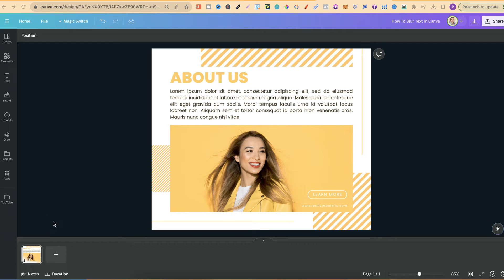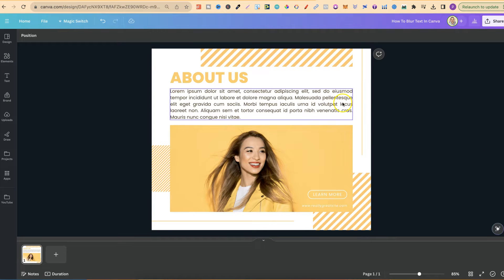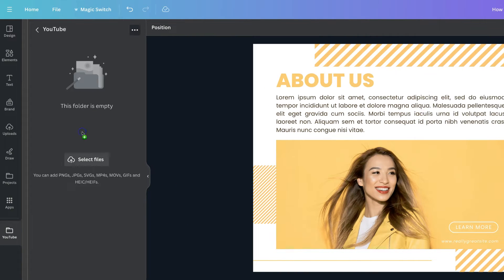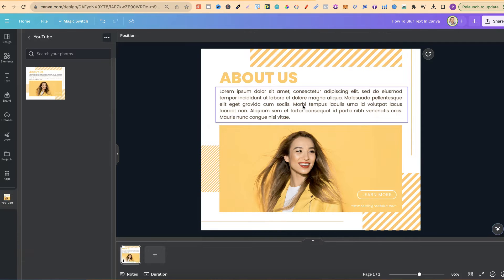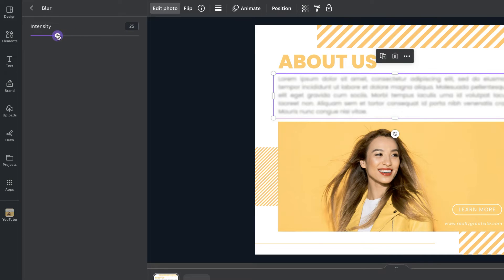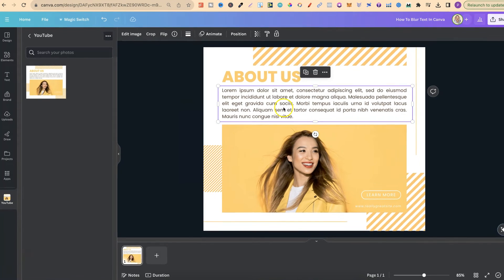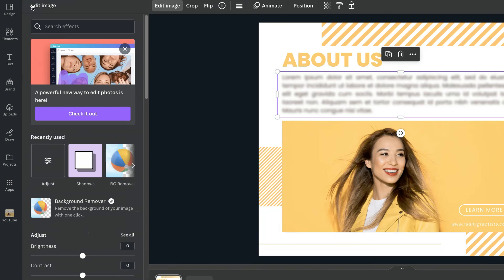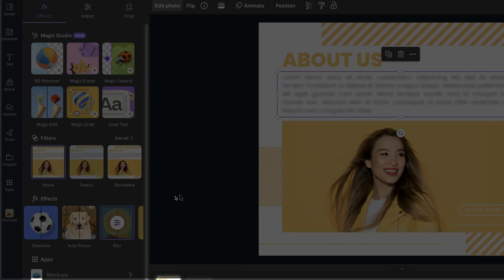How To Blur Text In Canva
In this tutorial I show how to blur text in Canva